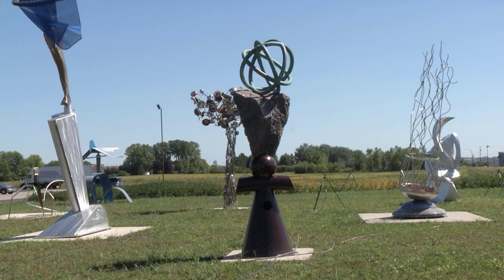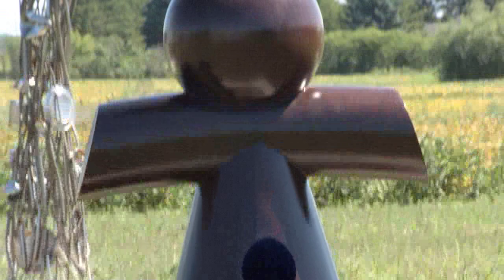Miller Sculpture Exhibit: Precarious Stand by Terry Karpowicz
Sculpture: "Precarious Stand, but Still on Top"

Artist: Terrence Karpowicz, Chicago

Professional metal artist Terrence Karpowicz says that "Precarious Stand, but Still on Top" was inspired by world news about pollution. He notes that the interlocking rings in the sculpture work as a metaphor for a planet that is delicately balanced on a sphere. "The inhabitants of our planet have the obligation to bring the environment back into equilibrium with itself," Karpowicz says.